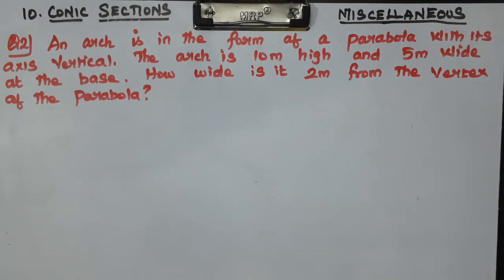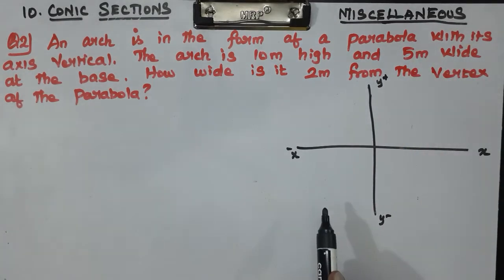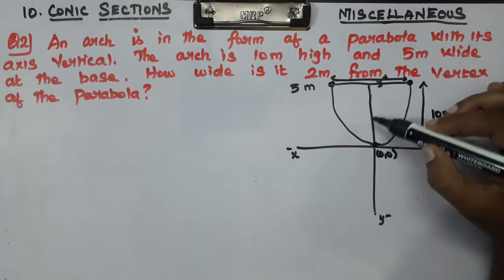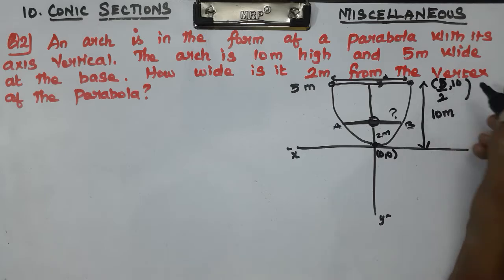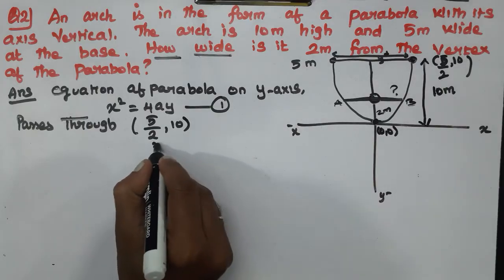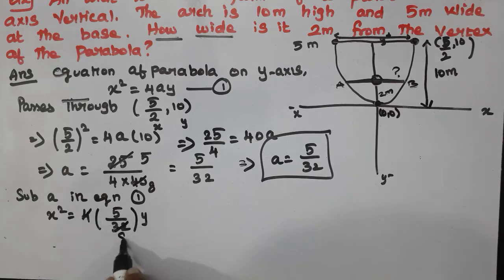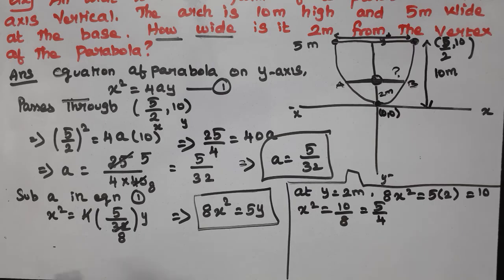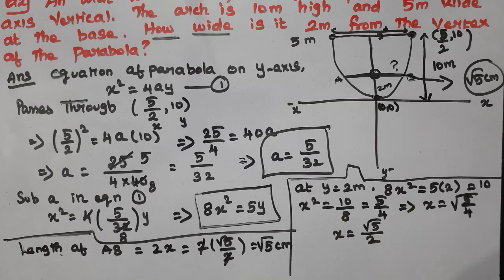CLASS 11 | MISCELLANEOUS EXERCISE | Q 2 | MATHS | CHAPTER 10 | CONIC SECTIONS | CBSE NEW SYLLABUS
Explained about CLASS 11 CBSE NCERT NEW SYLLABUS MATHS CHAPTER 10 CONIC SECTIONS - MISCELLANEOUS EXERCISE PROBLEMS in tamil language.